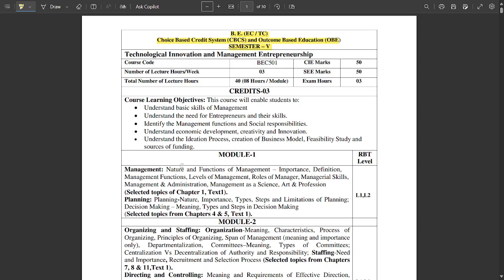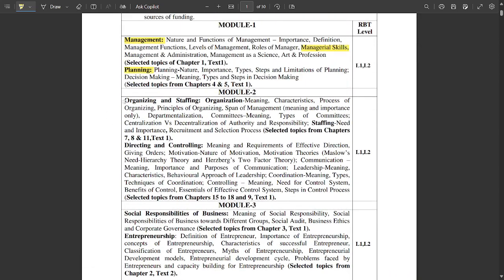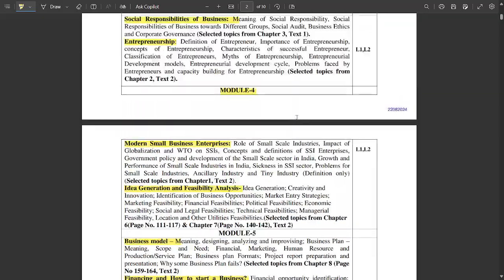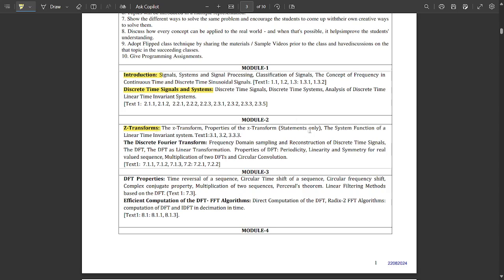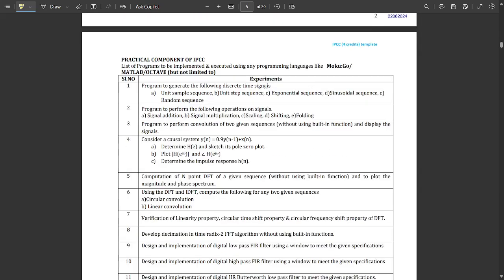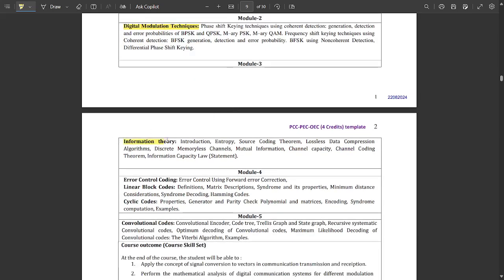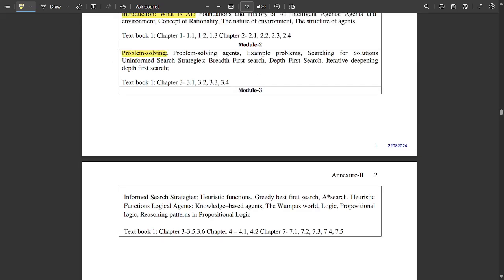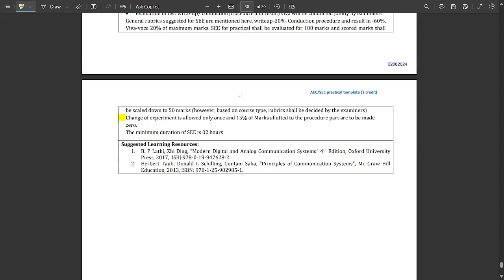5th Sem Syllabus Discussed In Detail ECE 2022 Scheme VTU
5th Sem Syllabus Disscused ECE 2022 Scheme VTU

Time stamps:
00:00- Intro
02:00- BEC501(Technological innovation and management enterpreneurship)
06:22- BEC502(Digital signal processing)
11:12- BEC503(Digital communication)
14:04- BEC515A(Intelligent systems and machine learning algorithms)
16:38- BECL504(Digital communication lab)